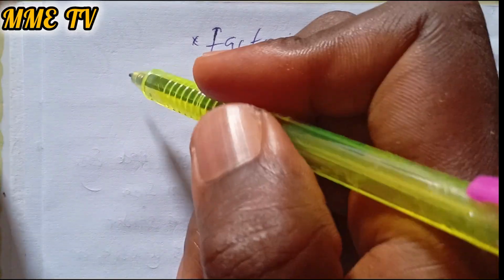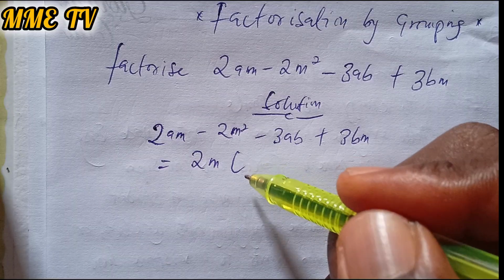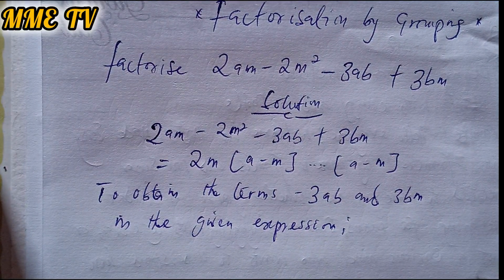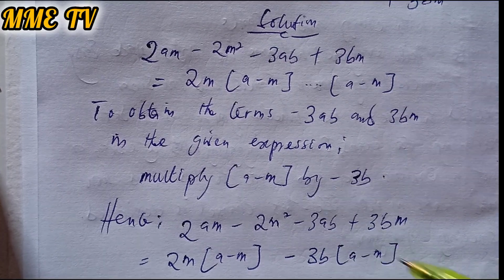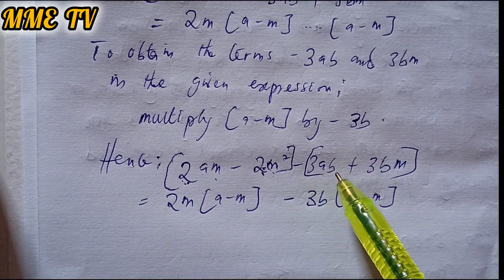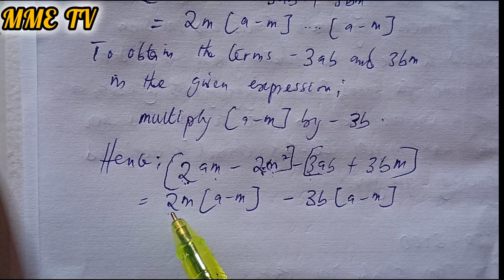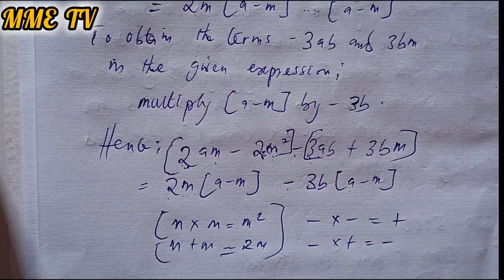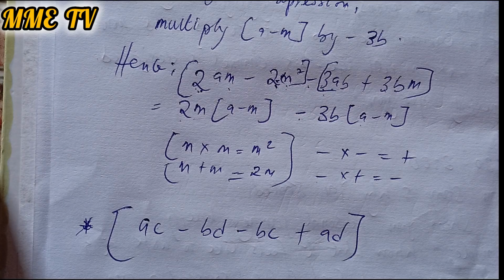Grouping Made Easy in Mathematics Factorisation Season 2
Factorisation by grouping is one of the easiest methods to simplify algebraic expressions! In this lesson, we’ll break it down step by step so you can understand how to spot common factors, group terms correctly, and reduce complex expressions into simpler forms.

We’ll go through clear examples, from simple exercises to trickier ones, so you can master the concept and apply it in your exams with confidence. Perfect for secondary school students, exam prep, or anyone brushing up on algebra basics.